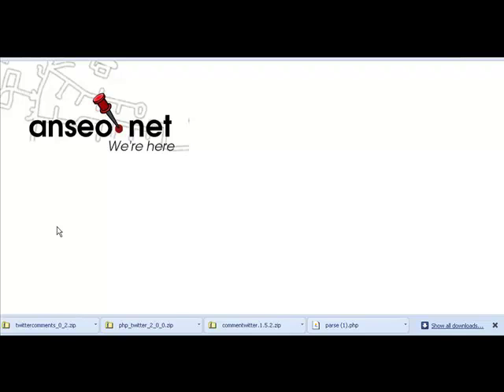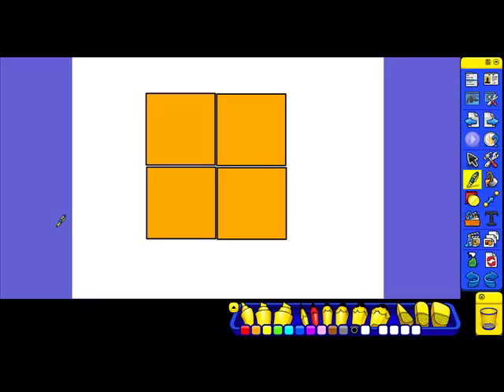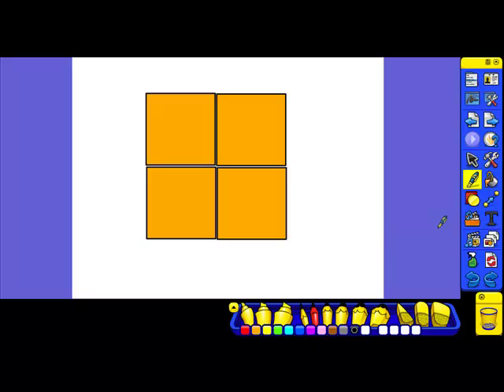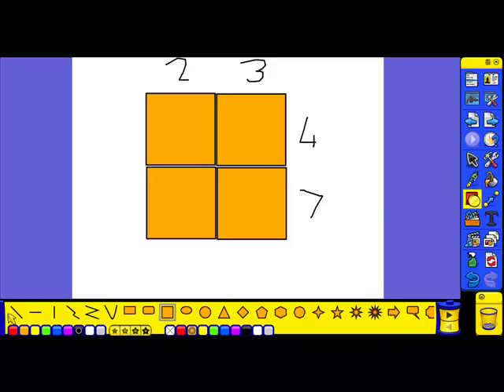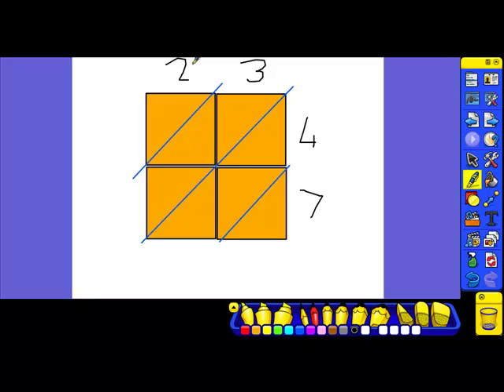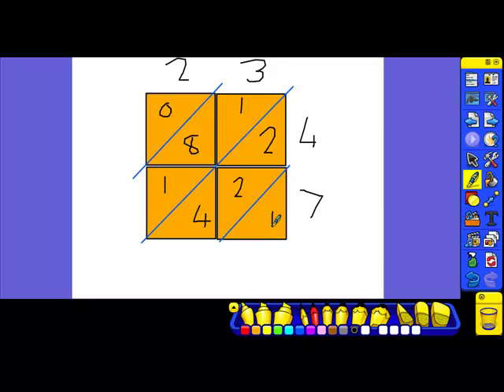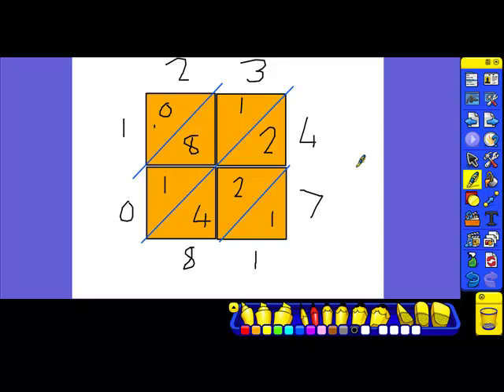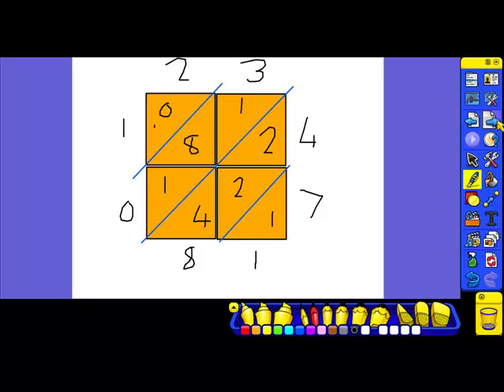Napier's Method for Long Multiplication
A screencast of how to do Napier's method.  Not a great way of using an IWB but possibly a way of adding a splash of colour to a presentation.